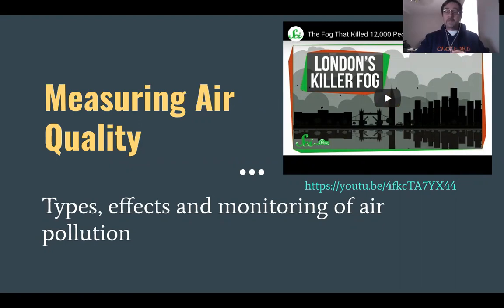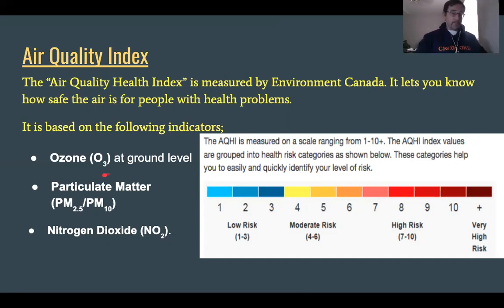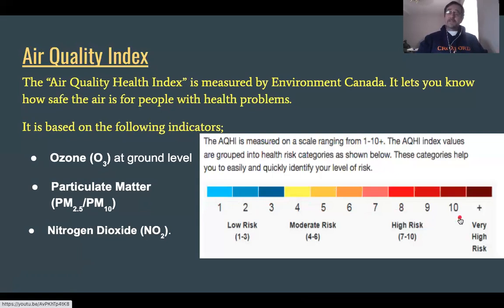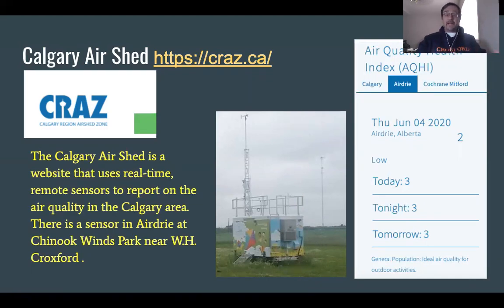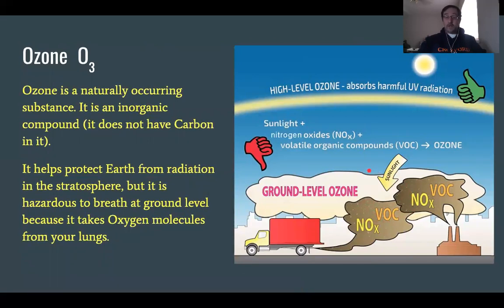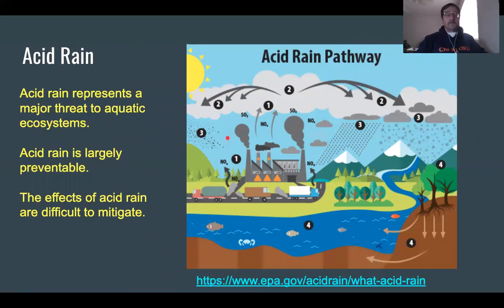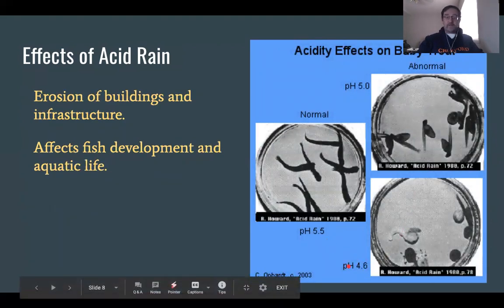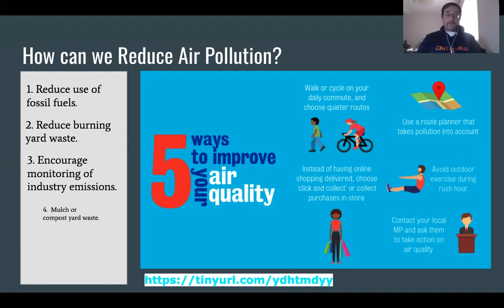Measuring Air Quality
Mr. Sandham presents a slideshow lesson on measuring Air Quality in Alberta.